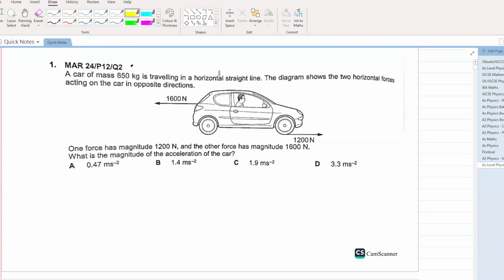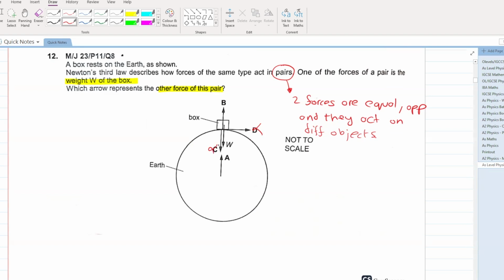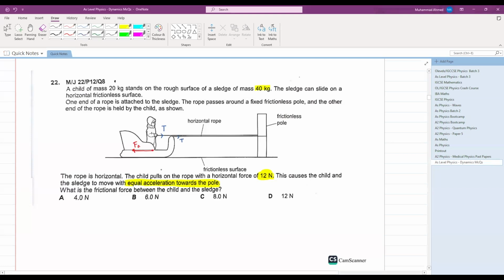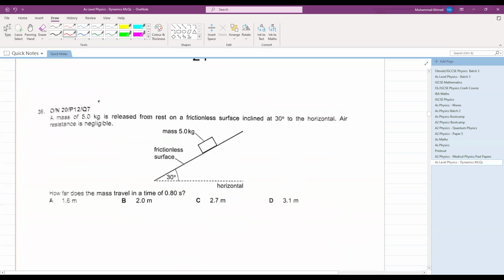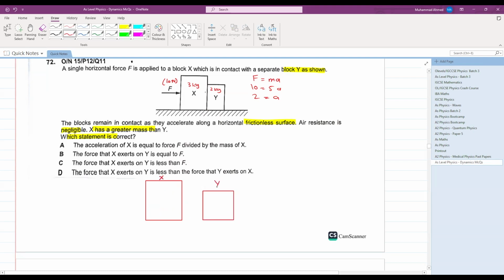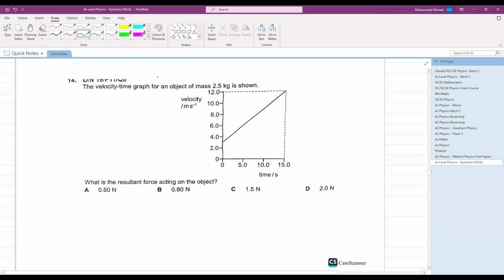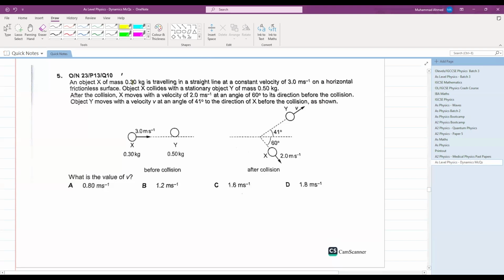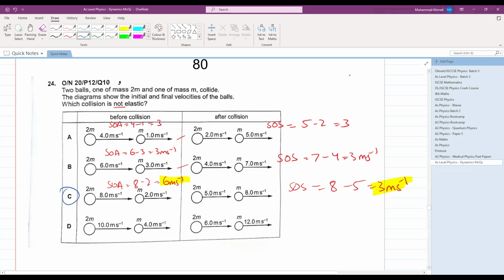Dynamics - As Level Physics Past Papers (9702)